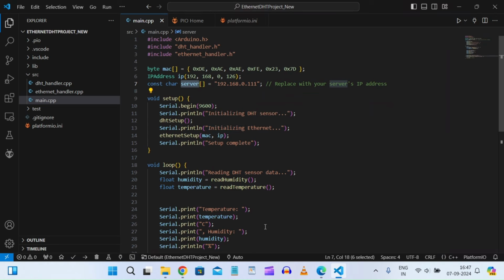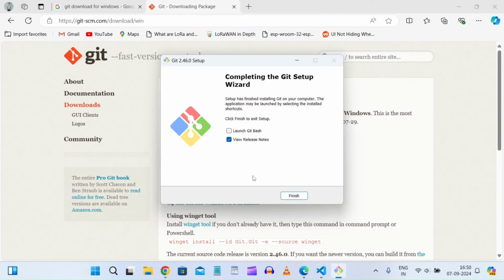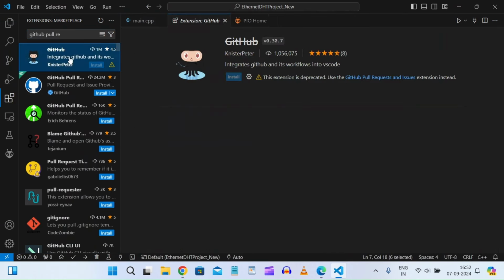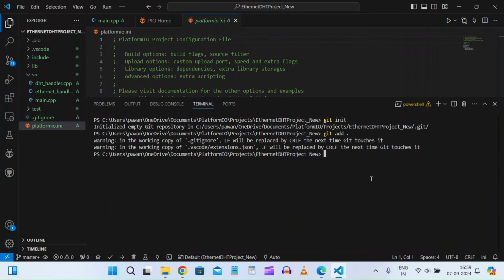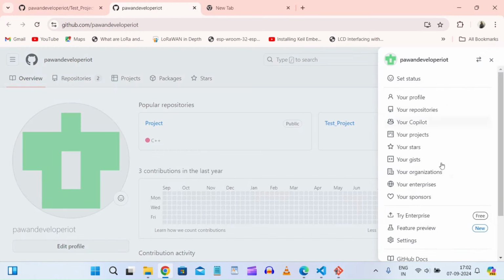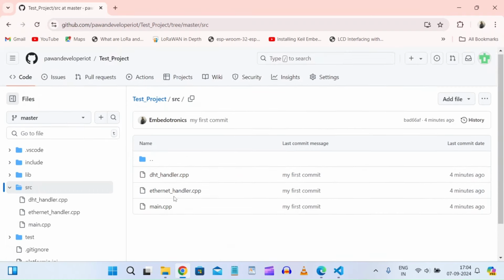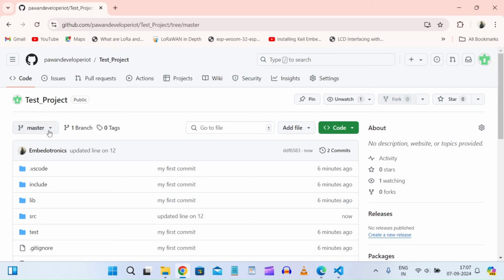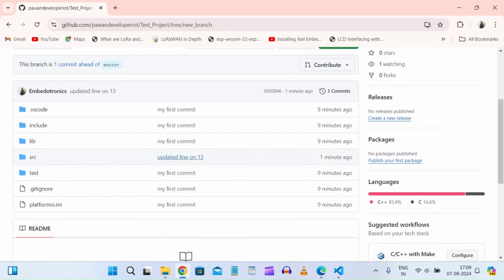How to Push Your VS Code Project to GitHub (Step-by-Step Guide: 2024)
In this video, we walk you through the process of pushing your Visual Studio Code project to GitHub. Whether you're new to Git or just looking for a refresher, this step-by-step tutorial will help you easily commit and push your code to a GitHub repository using the Git tools. We'll cover:

1. Download Git and Setting up Git in VS Code
2. Creating a new repository on GitHub
3. Linking your local project to GitHub
4. Staging, committing, and pushing your code
5. Creating new branch in GitHub
5. Troubleshooting common issues